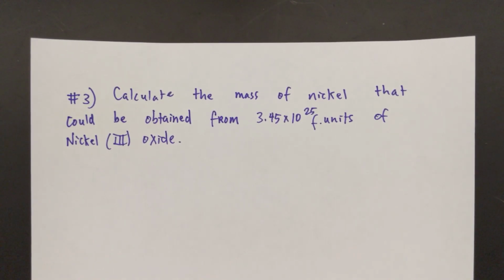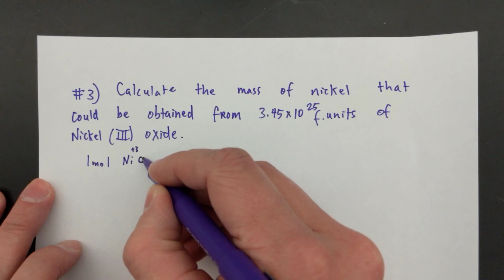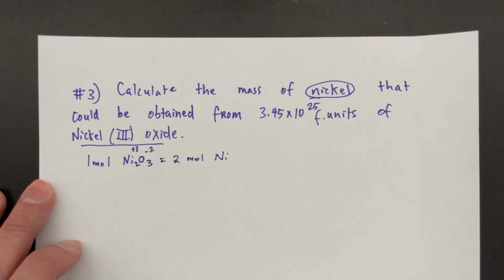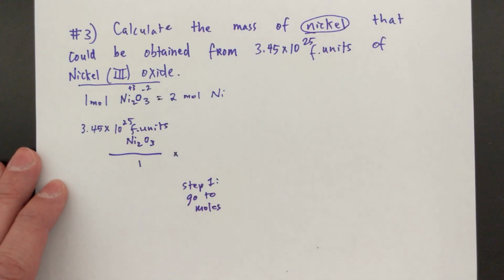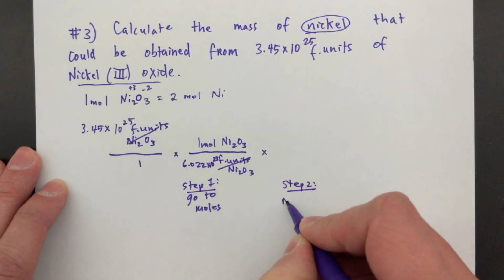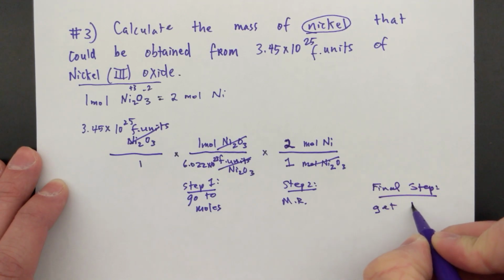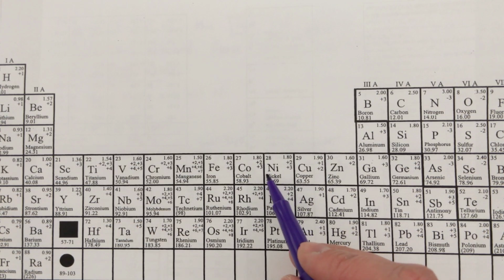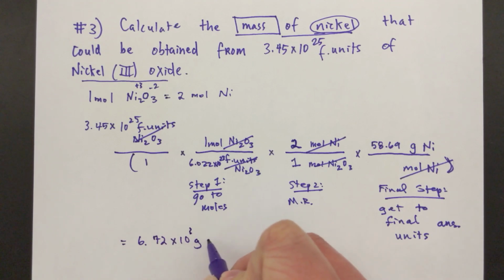7.3/7.4 Review Question 3 Sample Problem